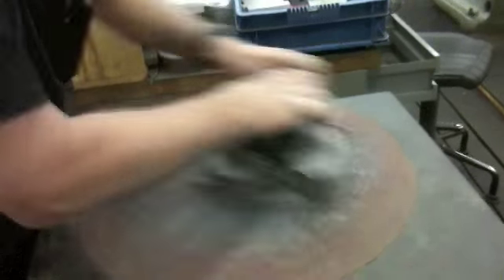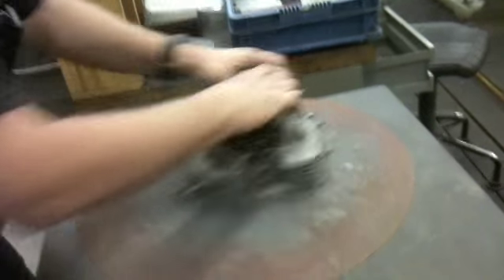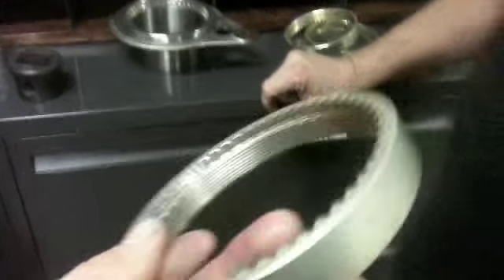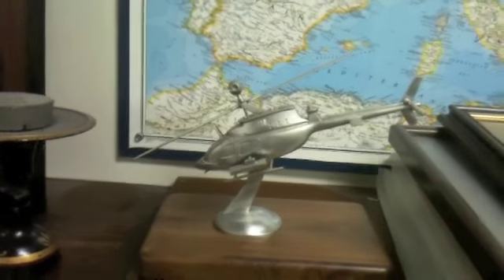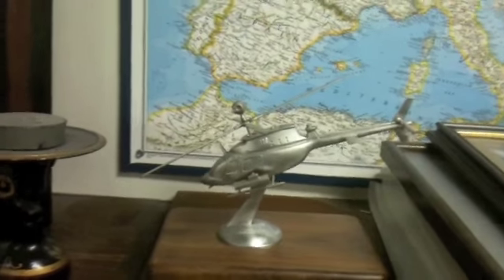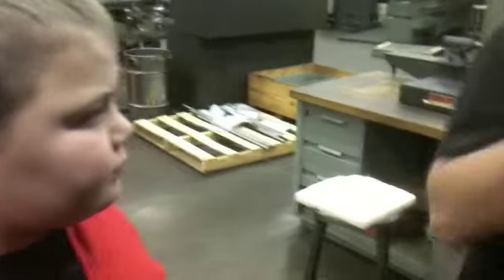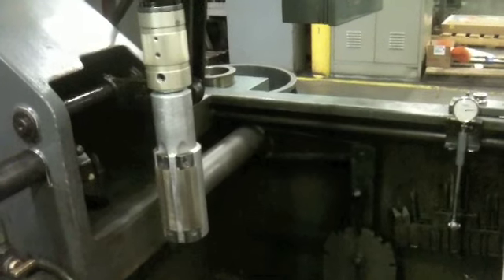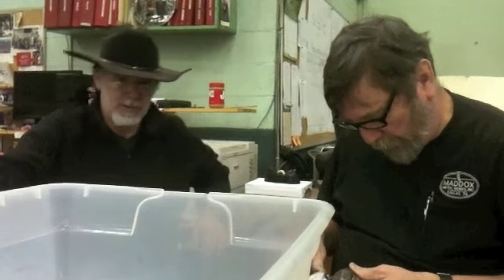CB200T Honda Cafe Racer Week 5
This week in Rise from the Ruins we visit my neighbors machine shop.  Every man should have one of these.